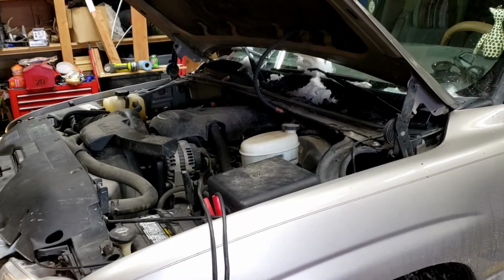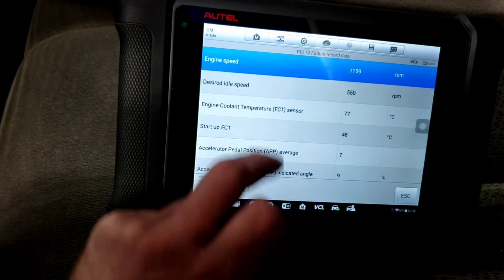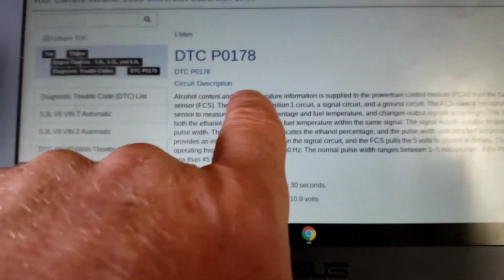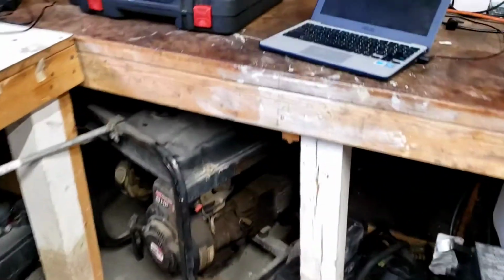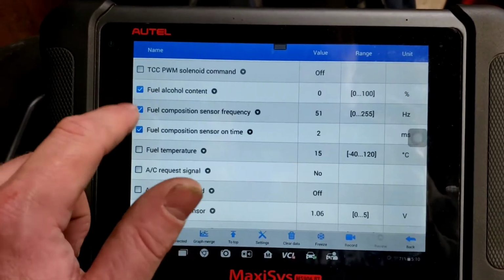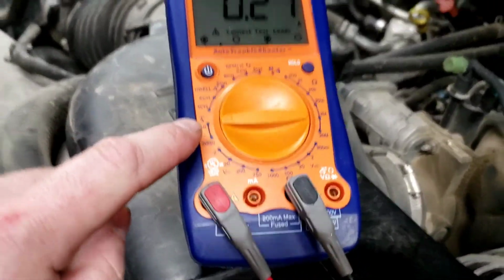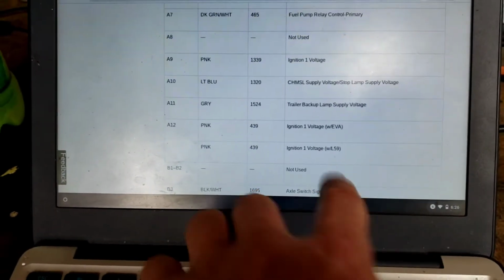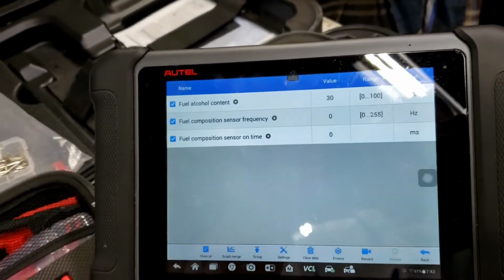2003 Chevy Suburban Fuel Alcohol Content, Running Rich, & Parasitic Draw Part 1